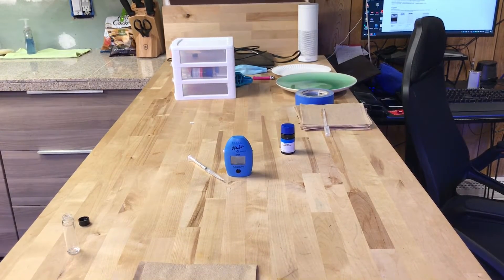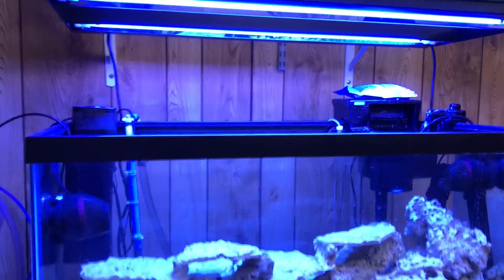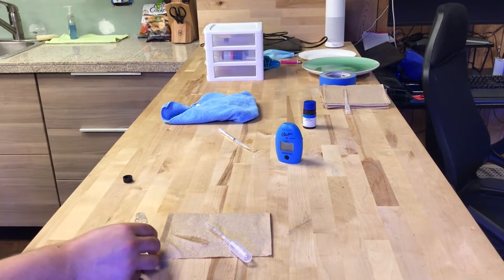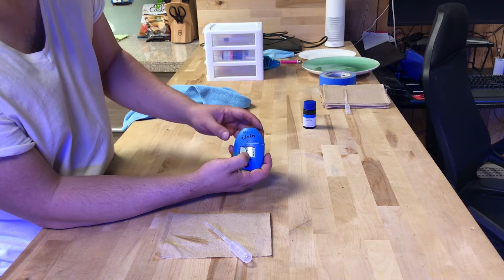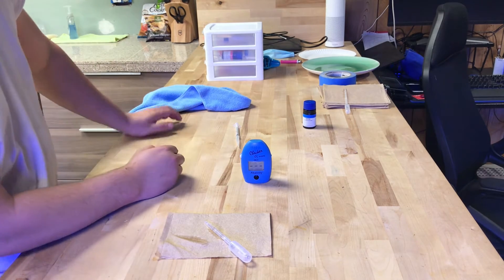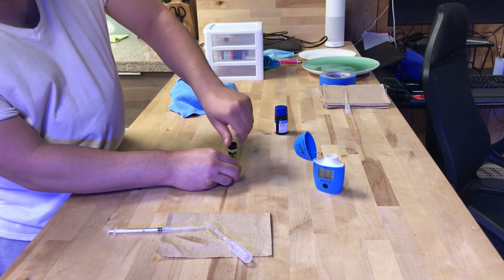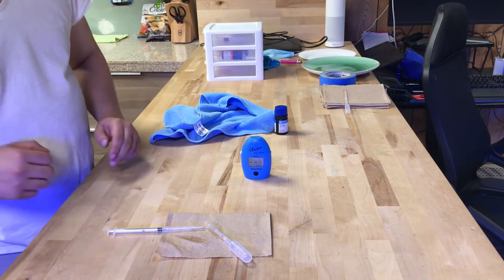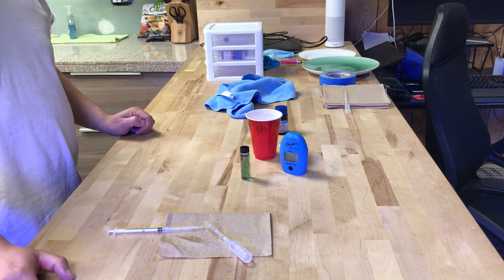Another update hanna alkalinity testing.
Just another update video on me taking my alkalinity test on my 40 gallon breeder saltwater fish tank. Any questions or comments please post them down below.